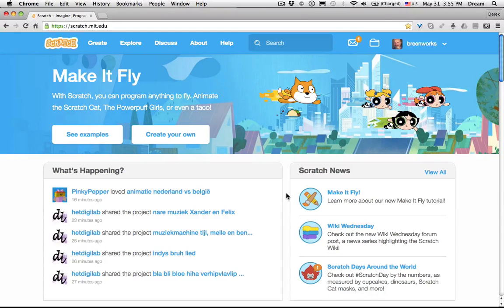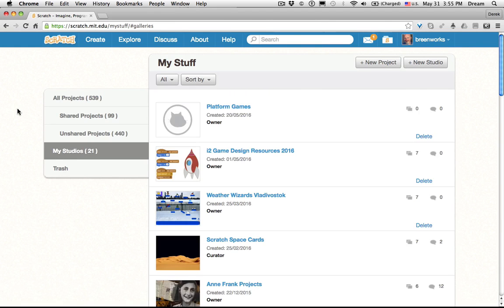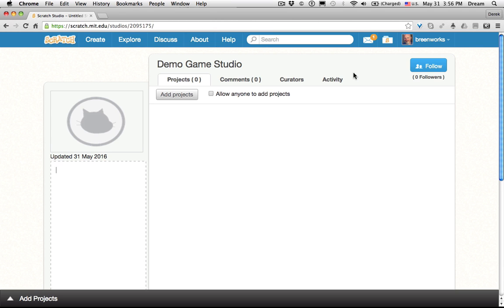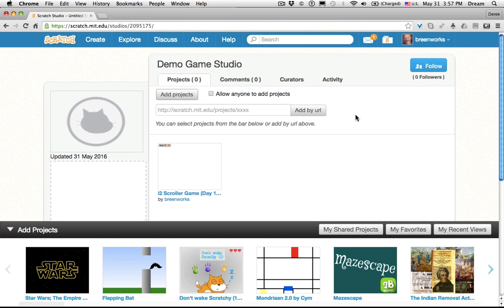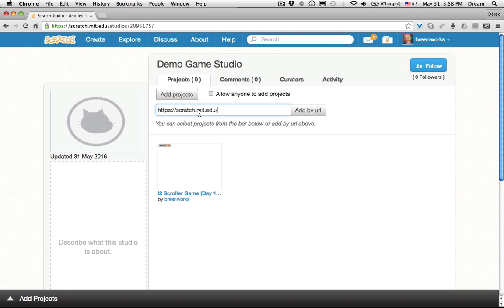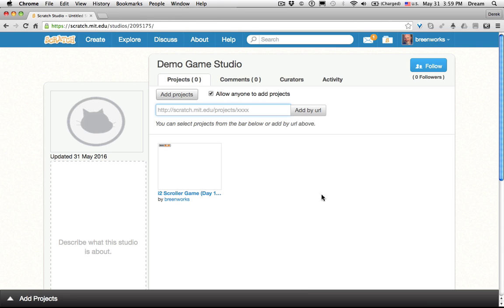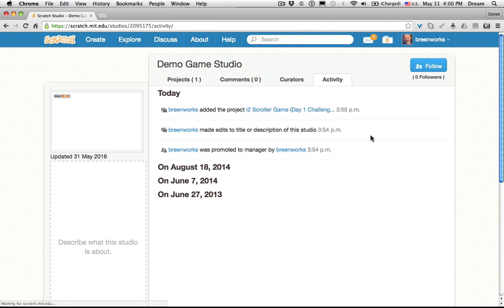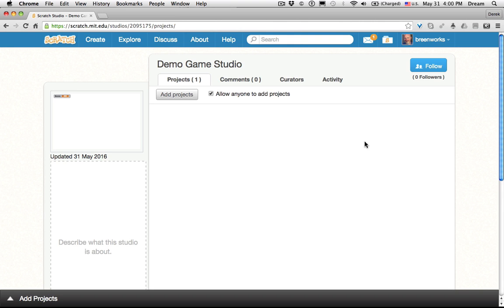i2 Create and Use Scratch Studios